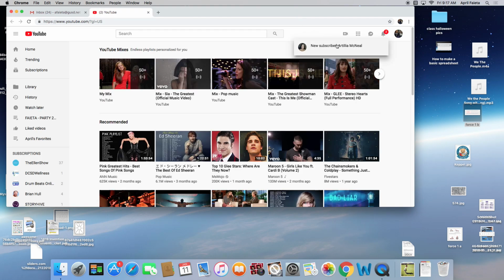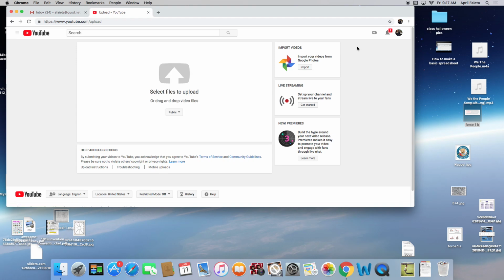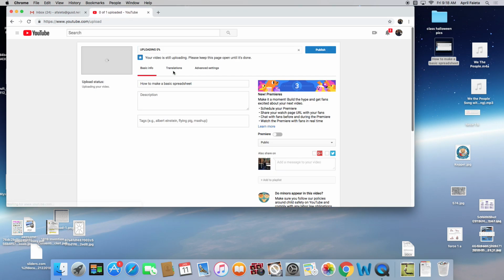how to upload to youtube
Basic video on how to upload your screen cast or any video to youtube